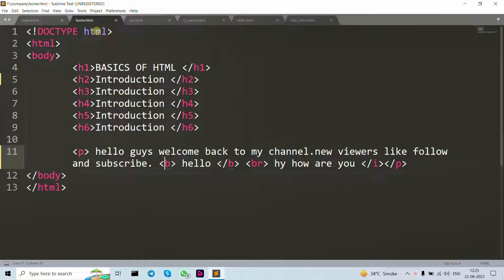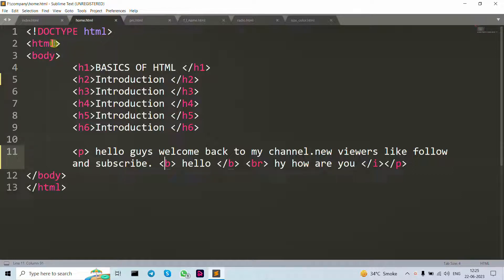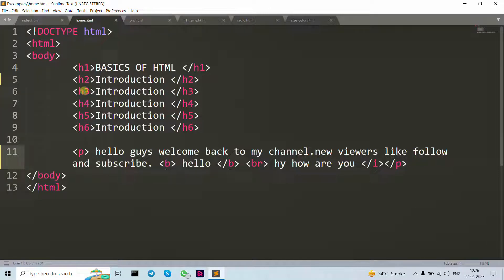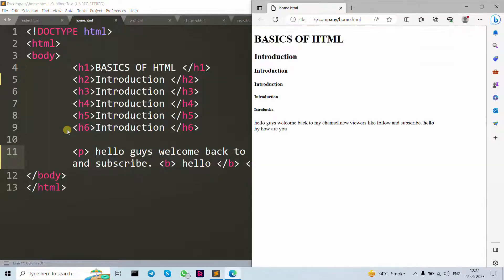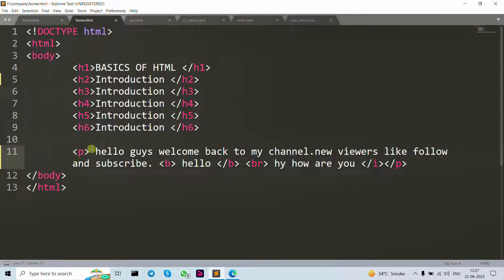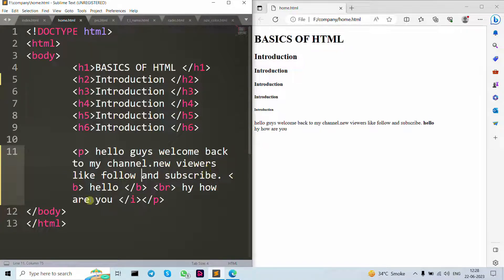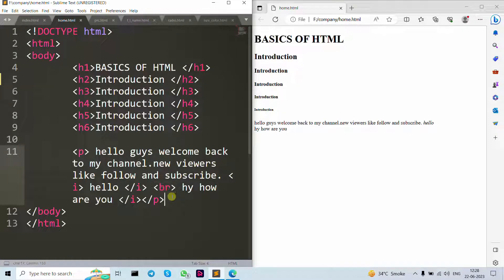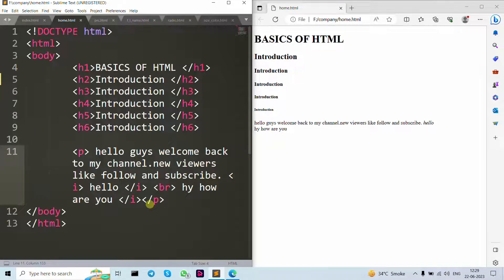How to Get Started with HTML: A Beginner's Guide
Are you new to web development and looking to master the basics of HTML? This video is the perfect starting point for beginners who want to learn how to create structured and professional web pages. In this tutorial, we'll dive into the fundamentals of HTML, focusing on the crucial role of heading tags. You'll learn how to use different levels of headings, from h1 to h6, to create clear and organized content on your web pages.

We’ll walk you through practical examples to demonstrate how each heading tag is used and explain best practices for creating a well-structured HTML document. Whether you’re building your first website or looking to refine your HTML skills, this video will provide you with the essential knowledge you need to confidently work with heading tags. By the end of this tutorial, you'll be able to structure your web pages effectively, enhancing both their readability and SEO.